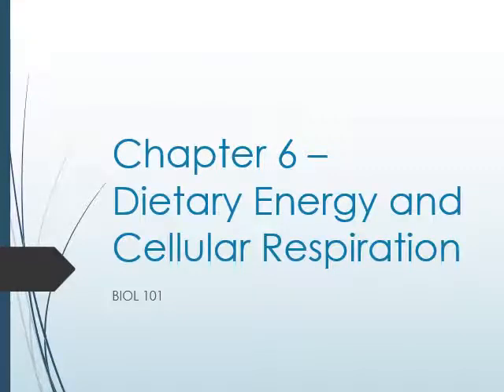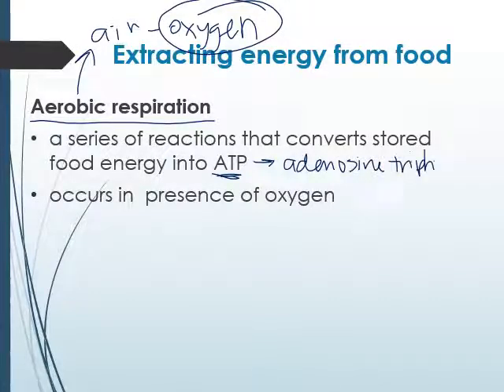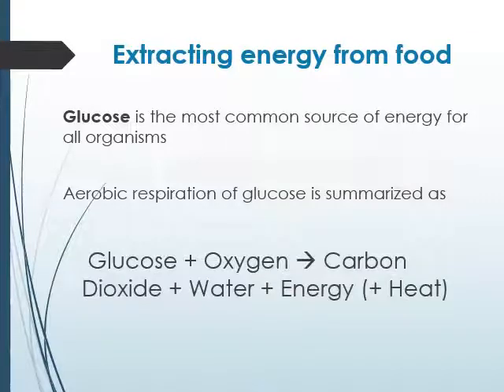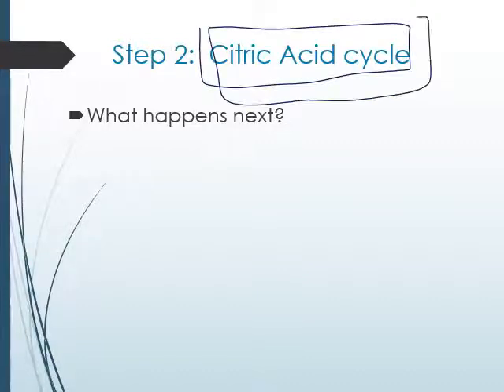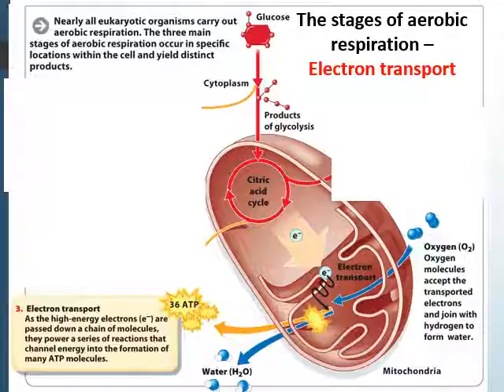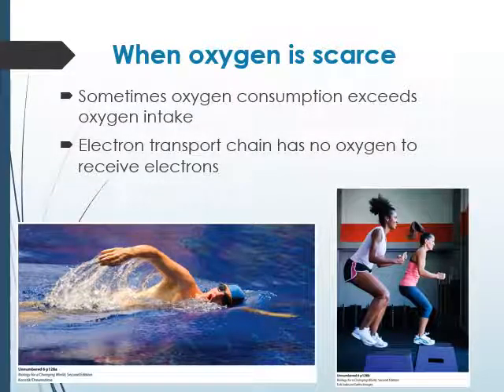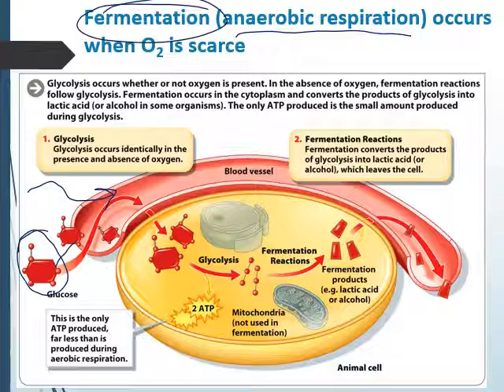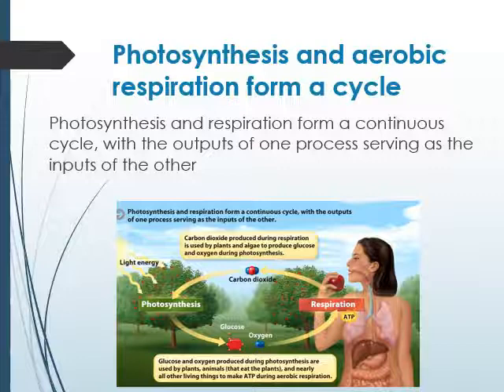BIOL101 CH6 CellularRespiration